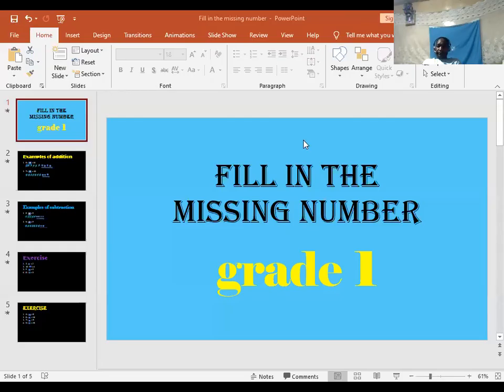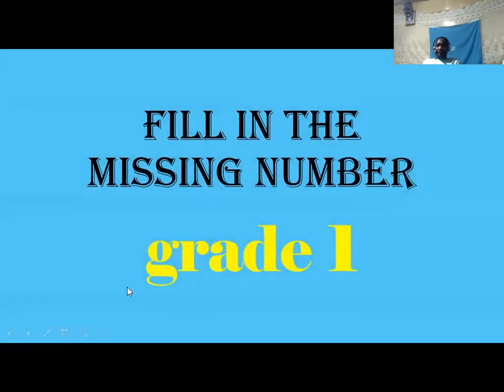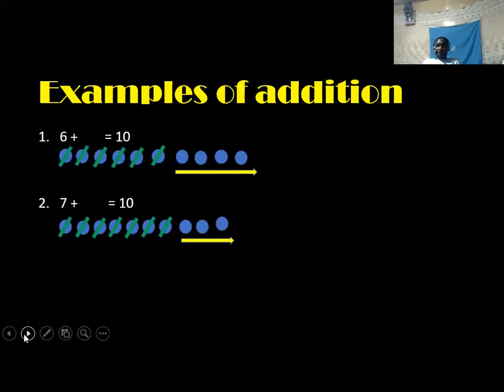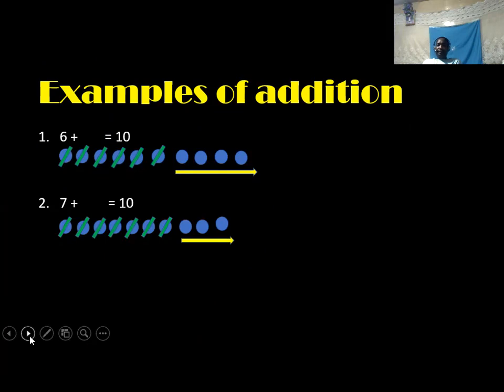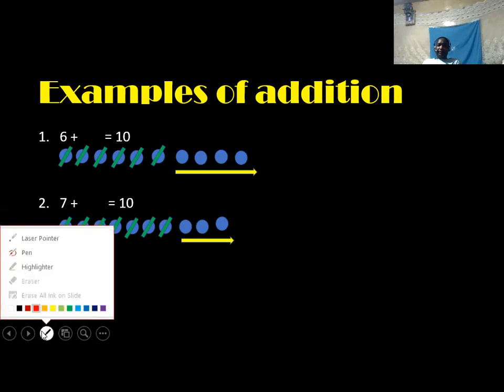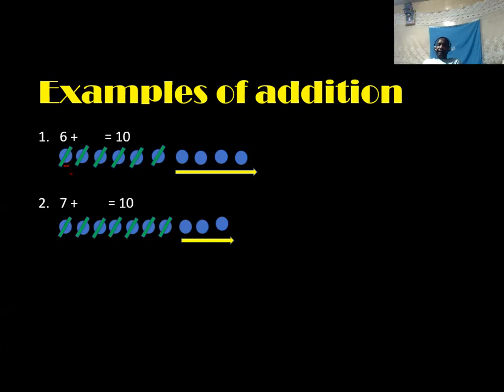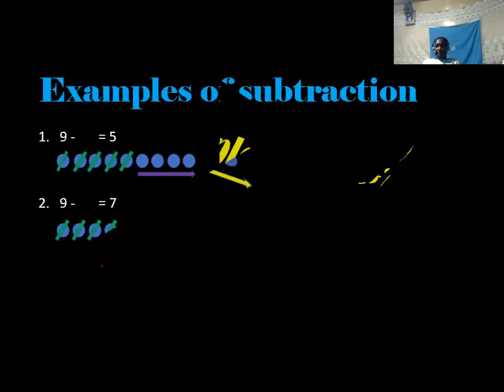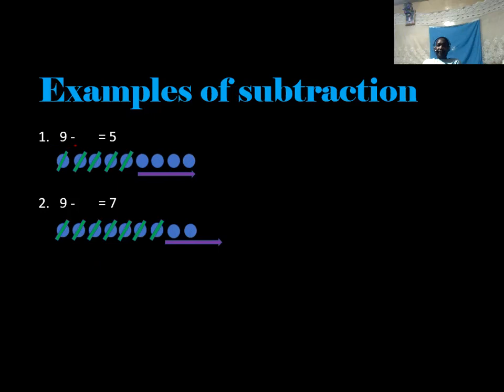Grade 1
Mathematics